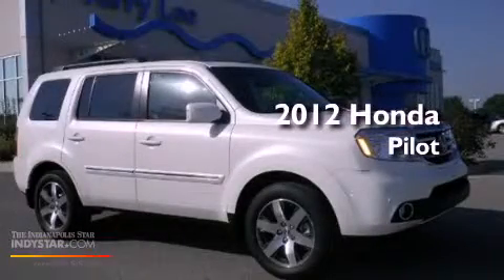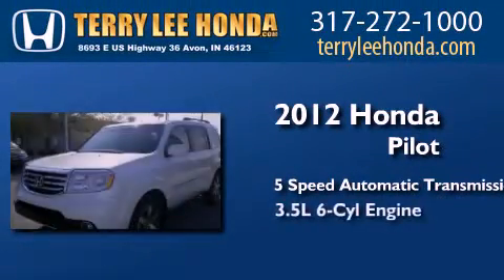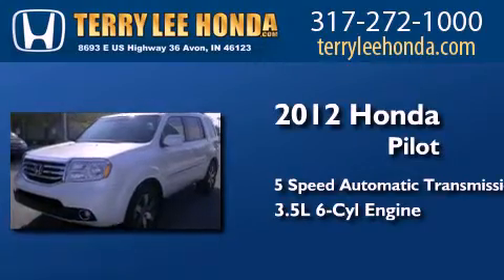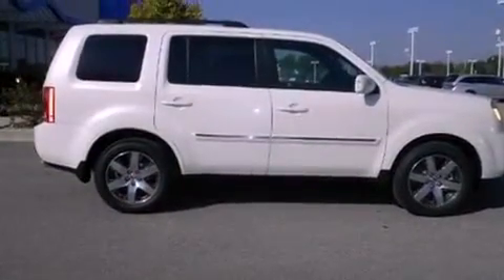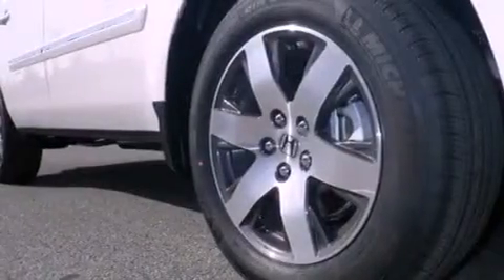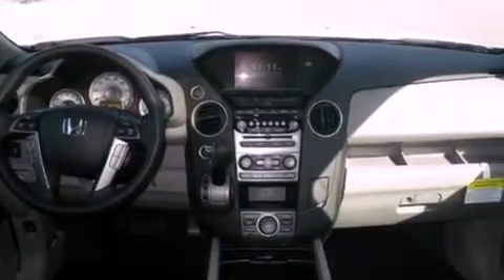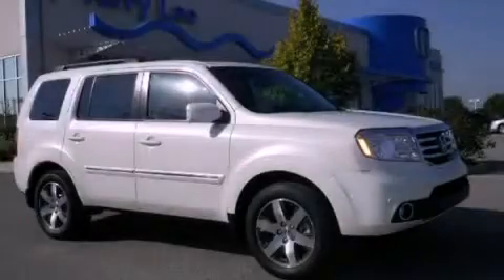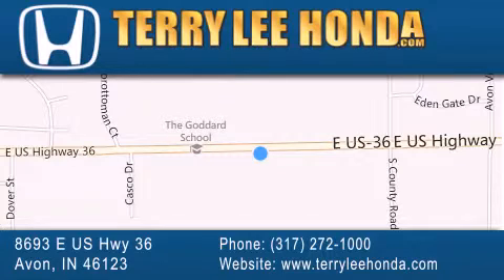2012 Honda Pilot Indianapolis IN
Year : 2012
 Make : Honda
 Model : Pilot
 Engine : 3.5L V6
 Trans . : Automatic 5-Speed
 Exterior : White Diamond Pearl

 Interior : Gray
 Stock : 11387

 8693 E. US Highway 36